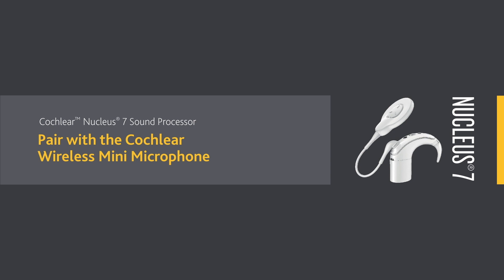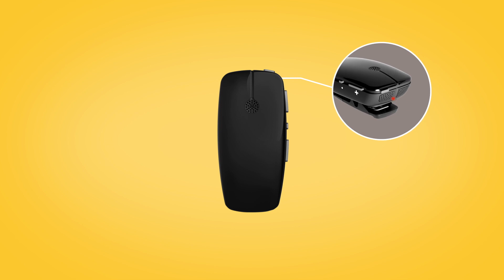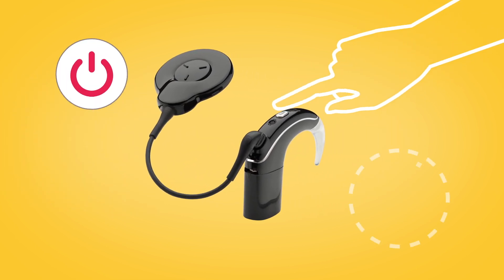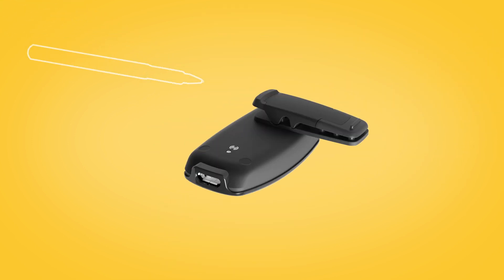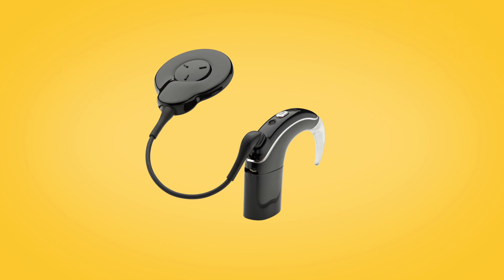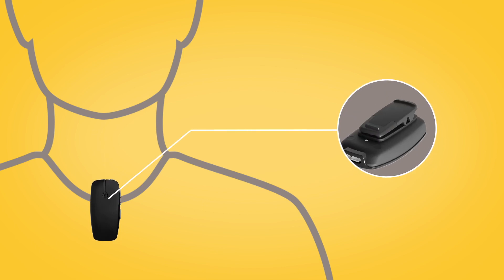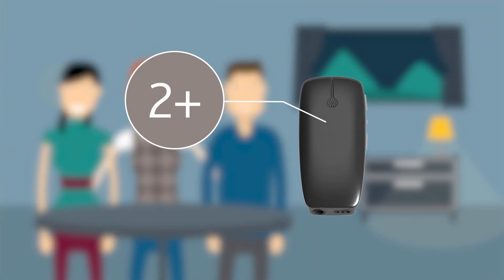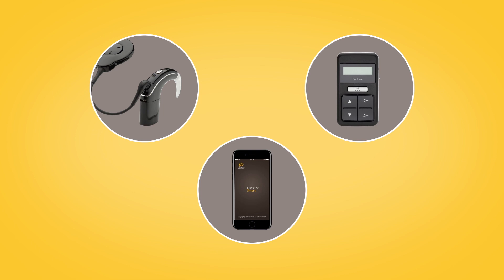Pair Your Nucleus® 7 Sound Processor With A Cochlear™ Wireless Mini Mic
Learn how to pair your Nucleus® 7 Sound Processor with a Cochlear™ Wireless Mini Microphone 2/2+. Once paired, your Mini Microphone can help you hear better over distance and in noisy listening situations.

While charging, the LED on top of the Mini Microphone lights red. When fully charged, it lights green with red flashes every 2 seconds. Before using your Mini Microphone for the first time, make sure it has been charged for at least 3 hours, even if the light indicates a full charge.

If you have a Mini Microphone 2+, you can place it on a table to listen to multiple speakers in a group setting. You can stream audio to your Nucleus 7 Sound Processor from a Mini Mic by pressing and holding the sound processor button, using the CR310 Remote Control, or via the Nucleus Smart App.

The Cochlear Nucleus 7 Sound Processor is compatible with iPhone, iPad and iPod touch.

The Cochlear Nucleus Smart App is available on App Store and Google Play.